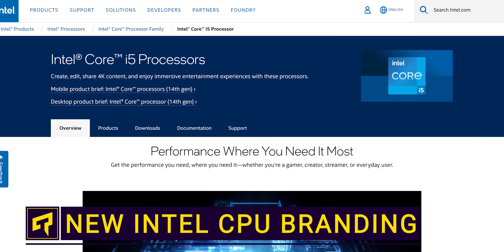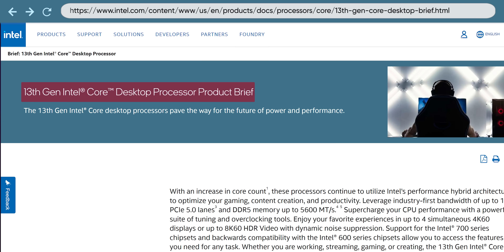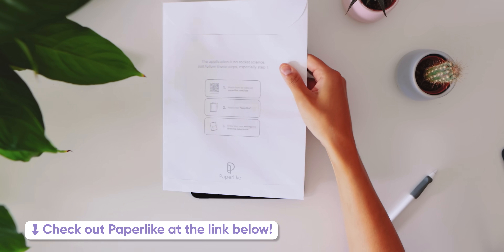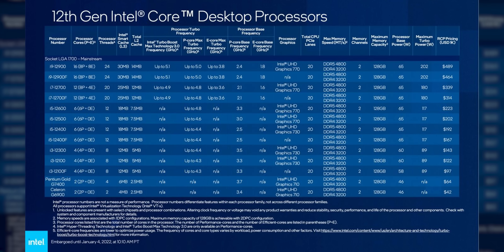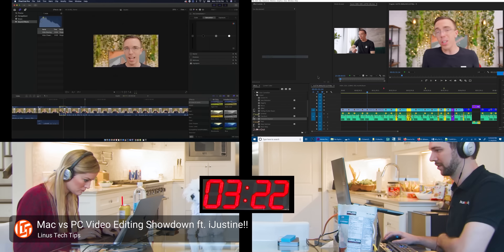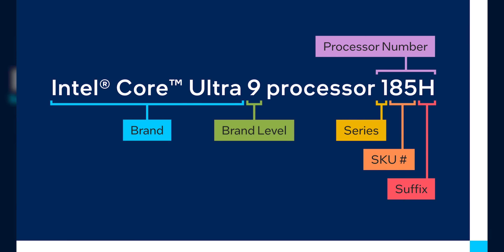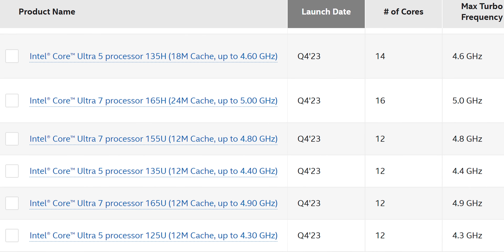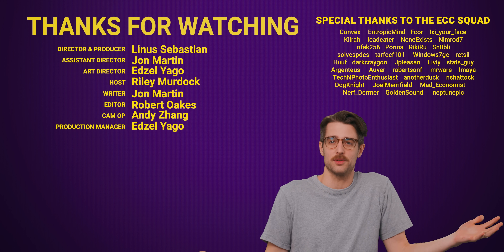Intel Is Killing The Core i7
Learn about Intel's new naming scheme for their CPUs, including "Core Ultra".